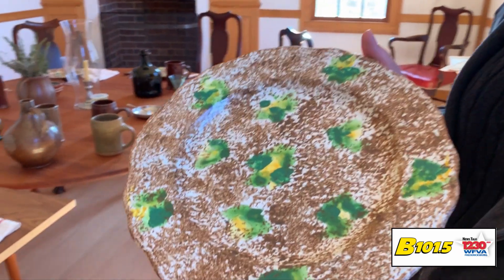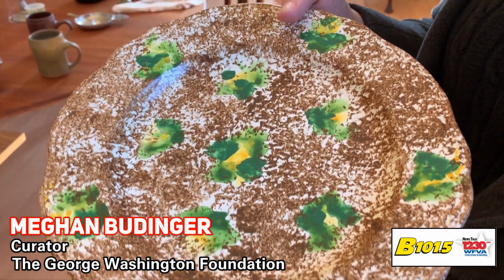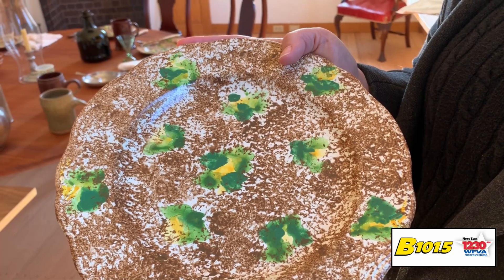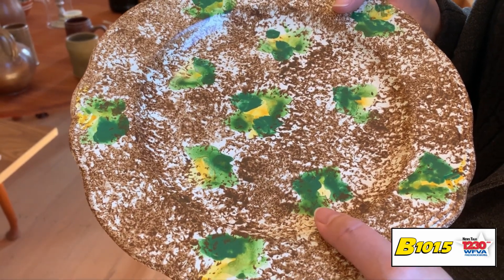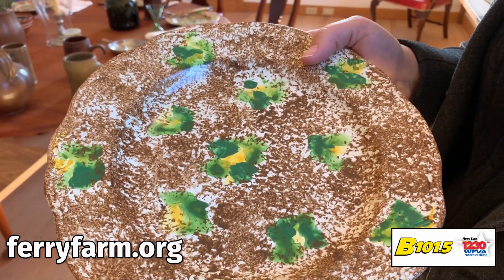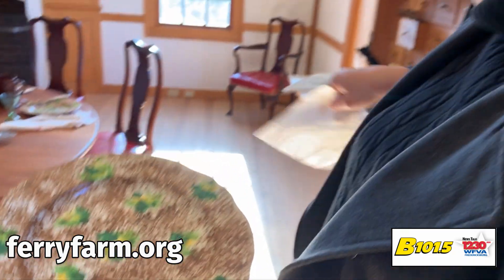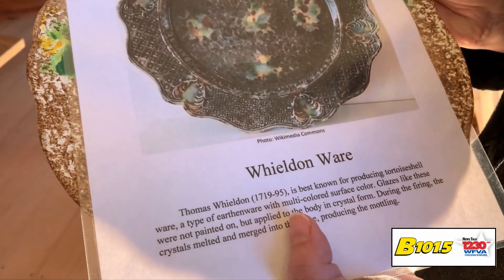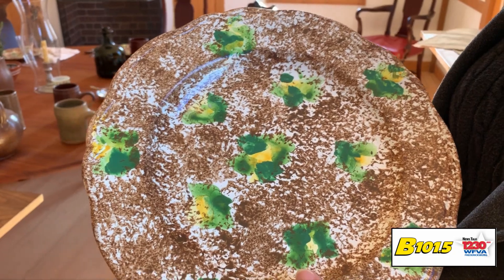Ferry Farm: Christmas plates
Archaeology at Ferry Farm in Stafford has given us a glimpse into what life was like at George Washington's boyhood home. It's also given us a look at what the Washington's used for china.